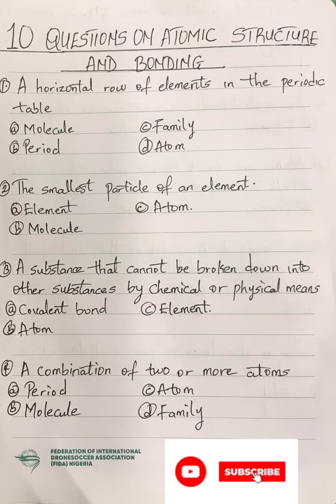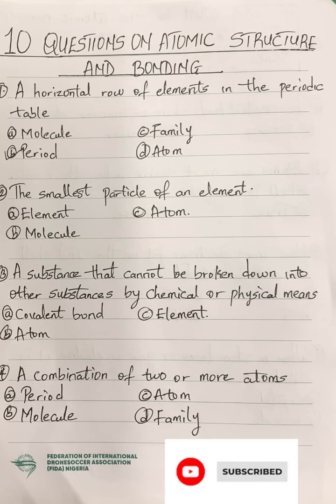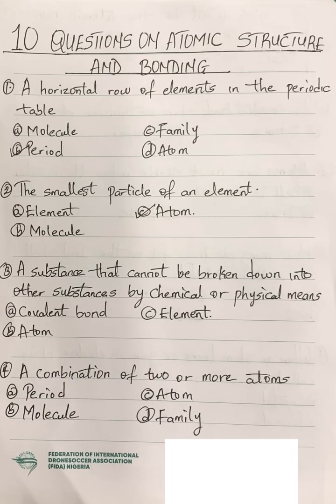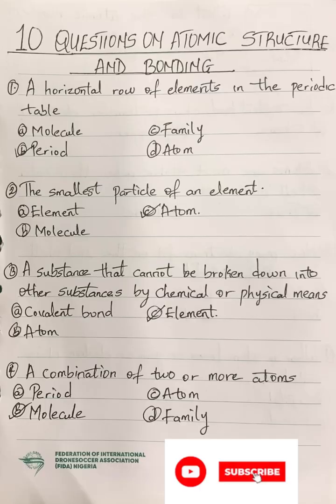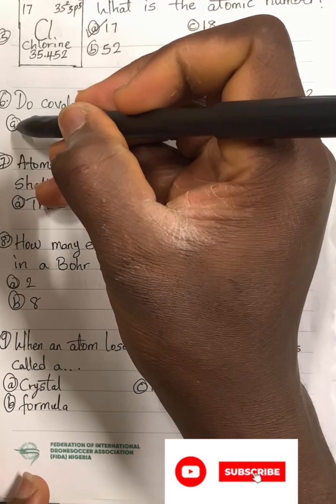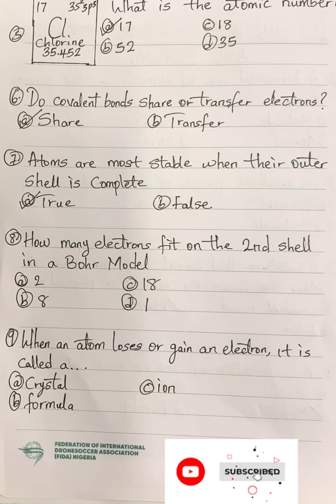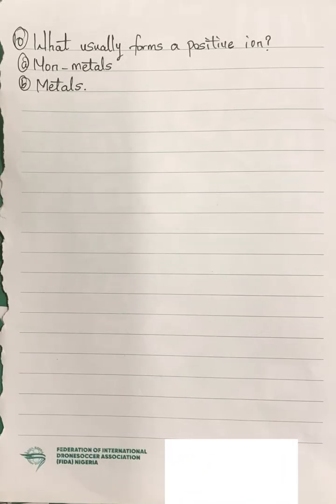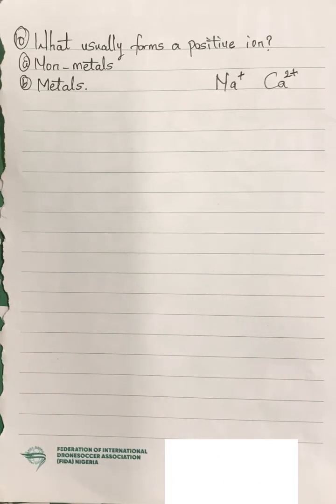Atomic Structure & Bonding | Solve 10 Exam Practice Questions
In this video, we solve 10 important practice questions on Atomic Structure and Chemical Bonding step by step.
This lesson is designed to help students understand key concepts clearly and prepare for WAEC, NECO, JAMB, and school exams.

📌 Topics covered include:
 • Electron configuration
 • Types of chemical bonding

🎯 Perfect for secondary school students and beginners in chemistry.